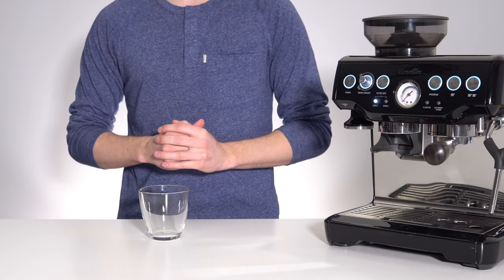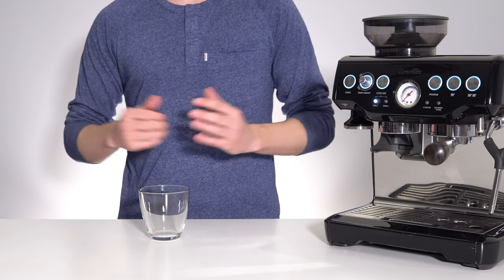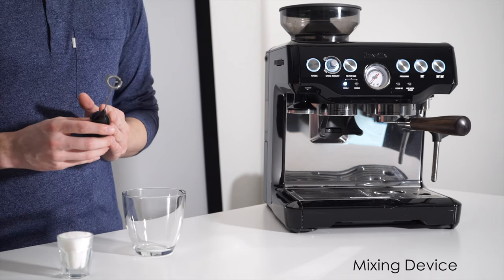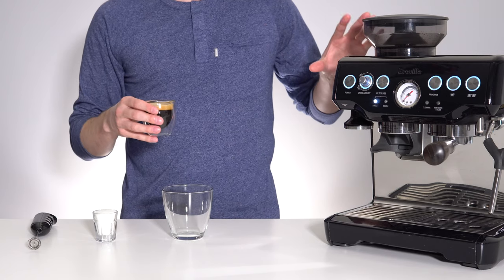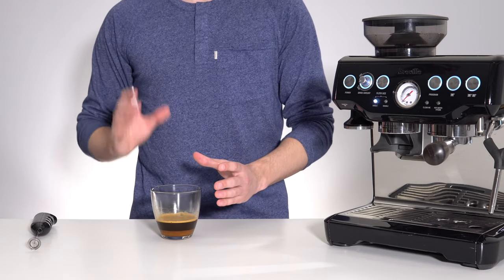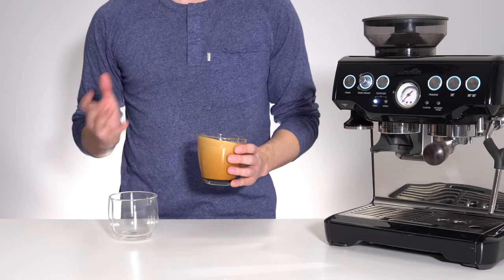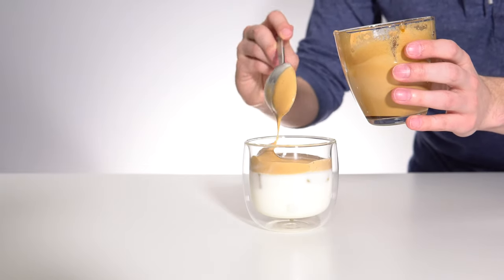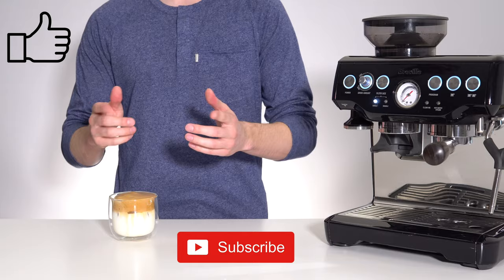Dalgona with Espresso | Breville Barista Express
Bottomless Portafilter
Hand Mixer
Espresso Machine
Palm Tamper

Are you like me and are wondering whether Dalgona coffee can be made with Espresso? Dalgona coffee is an internet sensation that has taken the world by storm. The original Dalgona coffee recipe uses instant coffee and sugar. Is it possible to create a Dalgona coffee without instant coffee, and use espresso instead? YES! In this video I will go through the quick and easy instructions on how to make a Dalgona with espresso, to create an elevated version of the cult hit. Making a Dalgona coffee without instant coffee retains the smooth velvety texture, while improving on the overall taste, and healthiness of the drink.